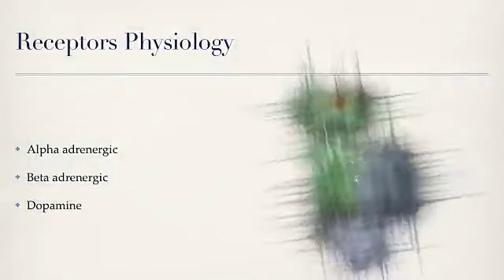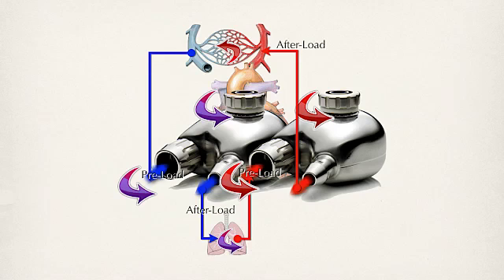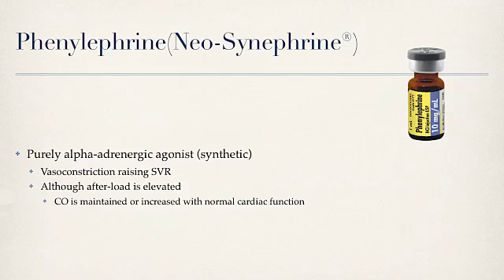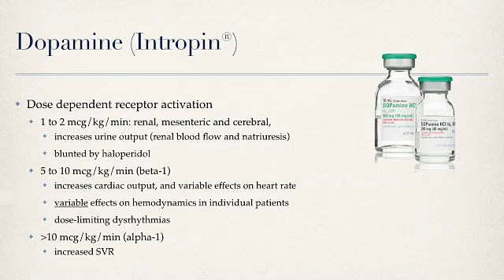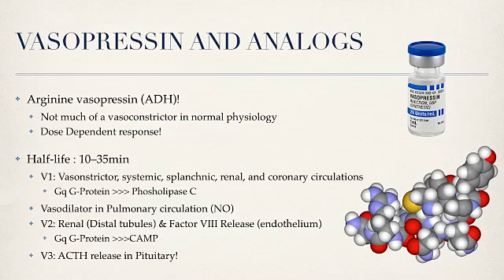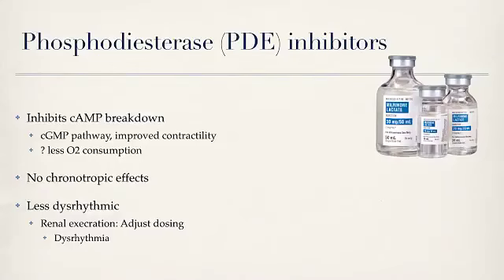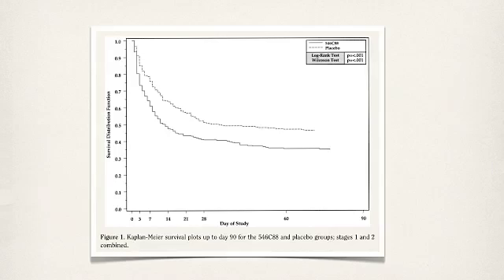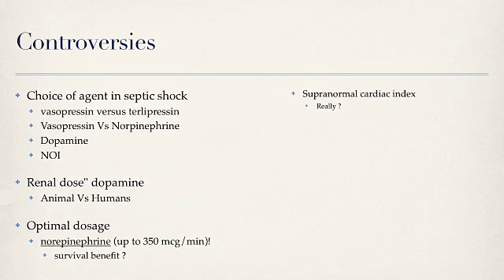Vasopressors and Inotrops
An overview of the use of vasopressor or inotropic agents to support hemodynamics in the critical ill patients.  Pharmacology, pharmacokinetics, action, dose and side effects will be outlined for each agent.